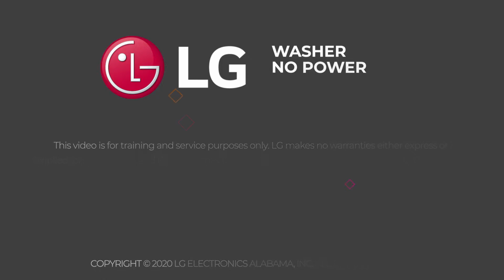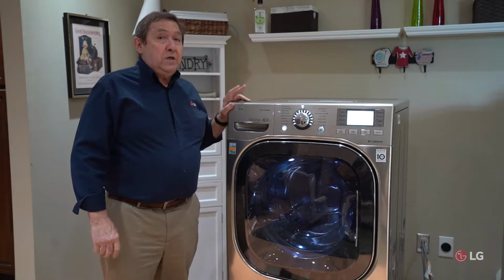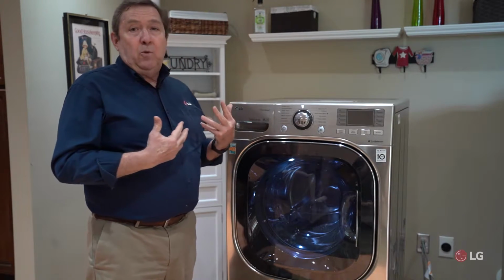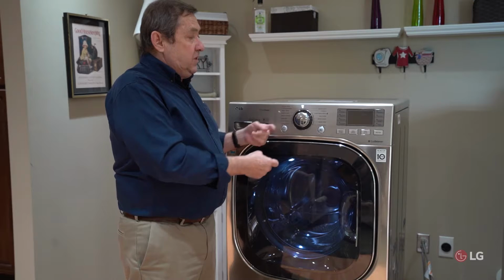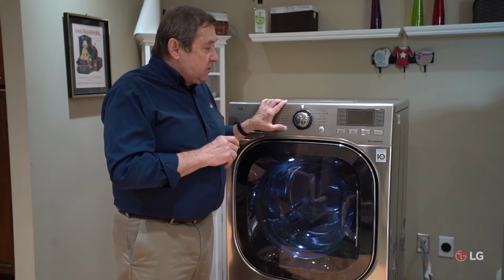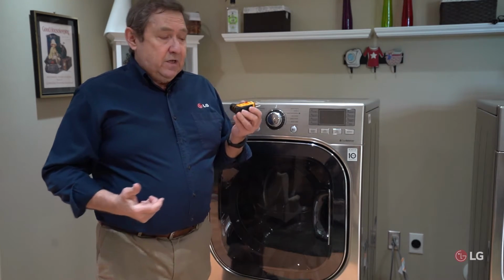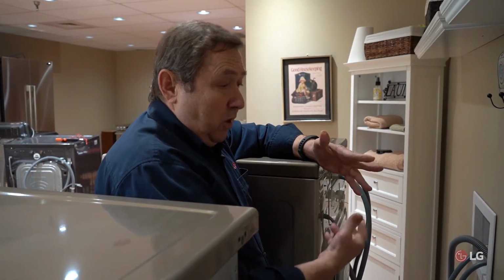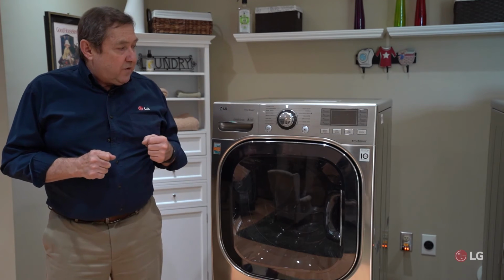[LG Front Load Washers] Troubleshooting No Power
Learn how to troubleshoot your LG Washer not turning on.